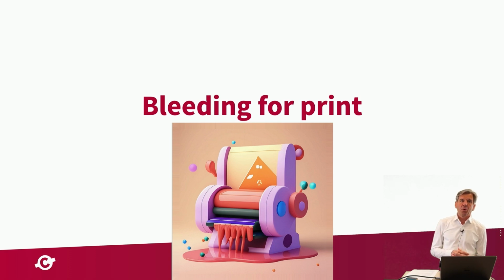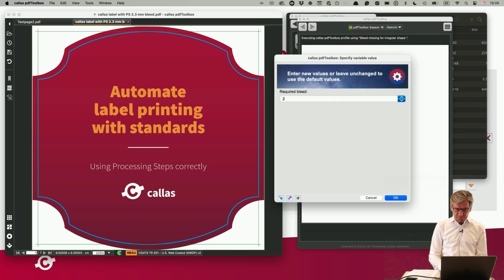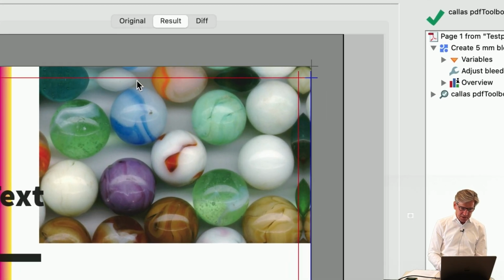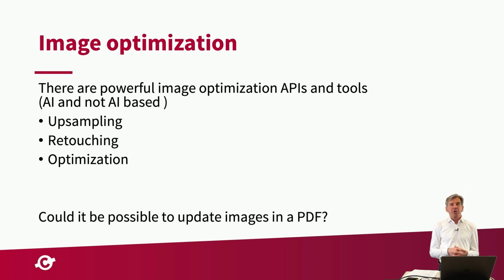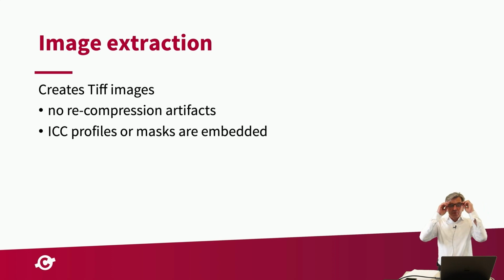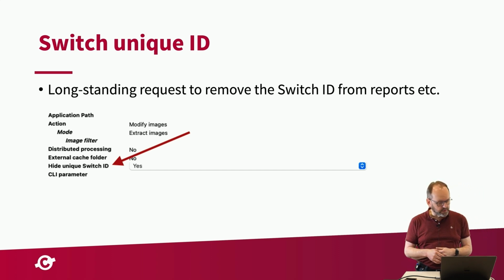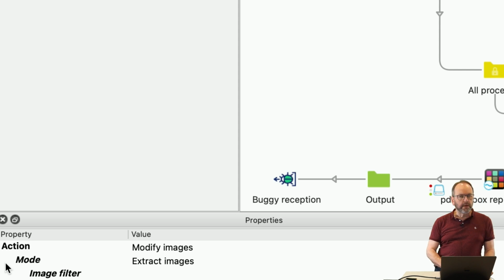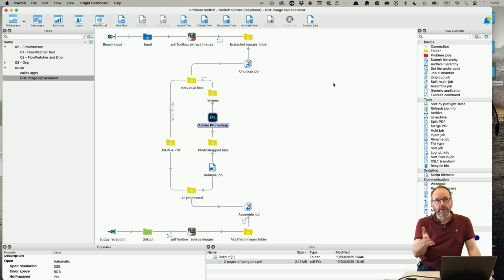pdfToolbox season 16: images, bleed, and a switch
pdfToolbox 16 was released in March 2025, and it comes with a whole host of new functionality. You should really watch the whole video, but here are some highlights:

00:00 Introduction
00:50 Bleed in pdfToolbox 15
03:29 Measuring bleed - does my document have enough of it?
07:06 Measuring bleed around a cutcontour
09:32 Determining which bleed creation to use automatically
18:04 Support for the HEIC / HEIF image formats
20:43 Support for Lab image export
21:54 Replacing images (extract and re-insert)
31:55 New node.js-based Switch apps
38:47 Better handling of the Switch unique ID
42:05 Image replacement demo using Enfocus Switch and Adobe Photoshop
48:05 Questions

pdfToolbox can of course be downloaded from the callassoftware.com website as a trial.